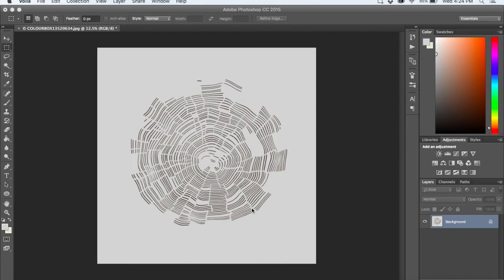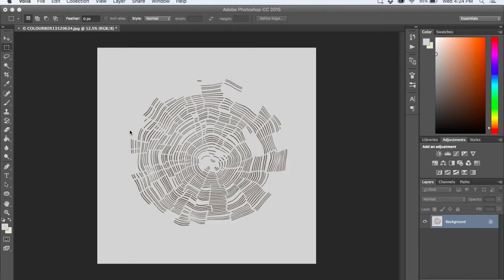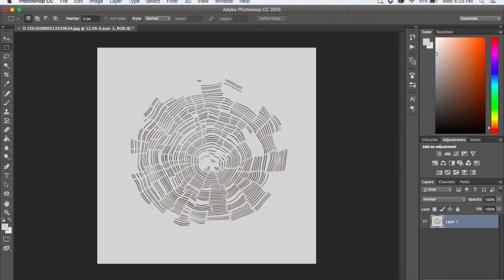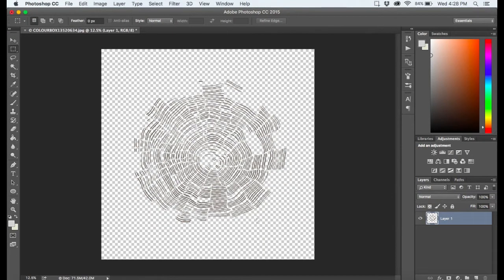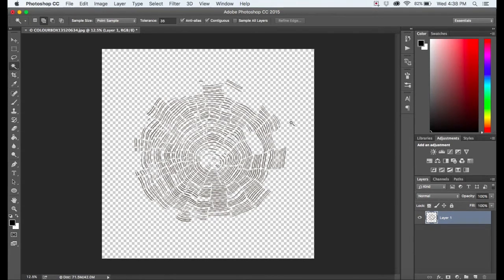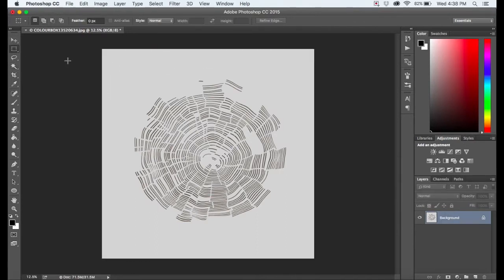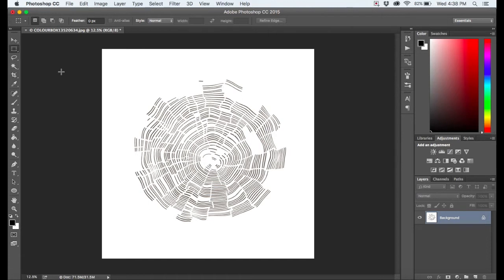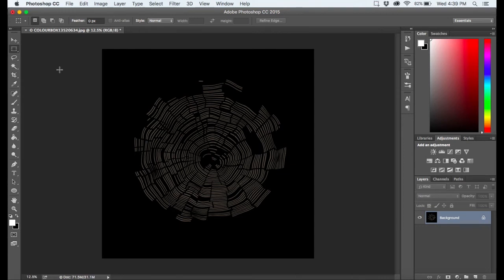How to remove a background in Photoshop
Simple guide on removing the background from an image in Photoshop. Removing the background allows your image to have a transparent background.